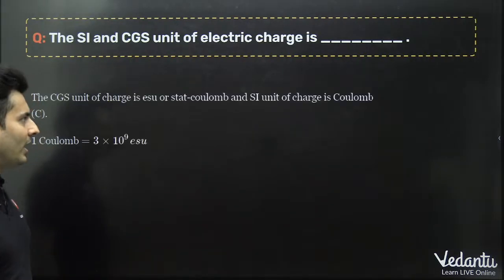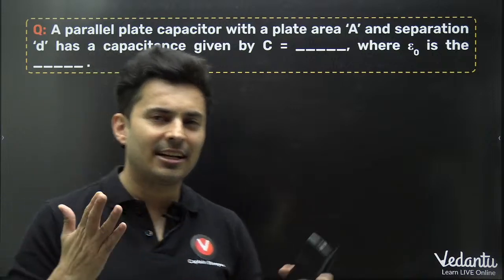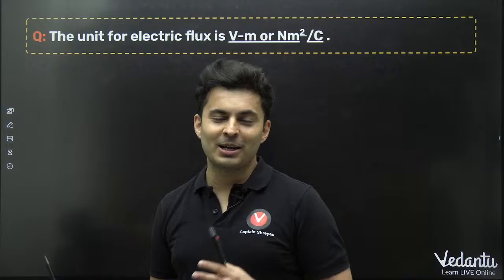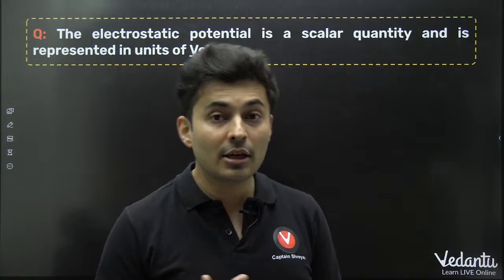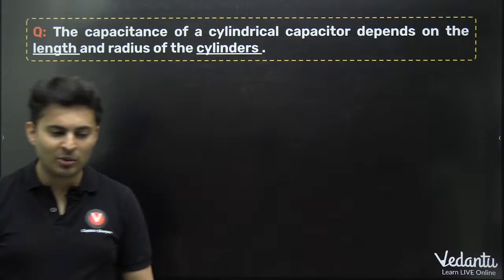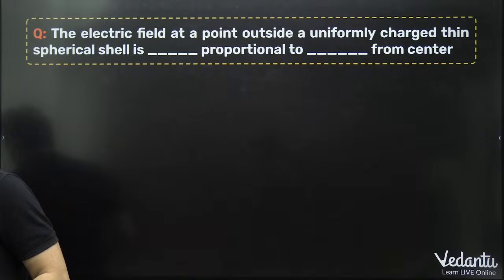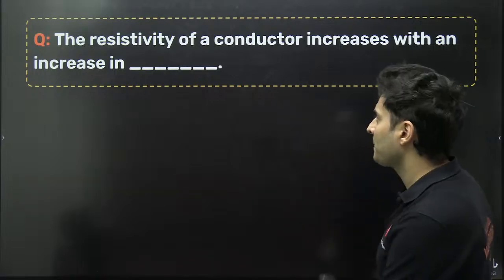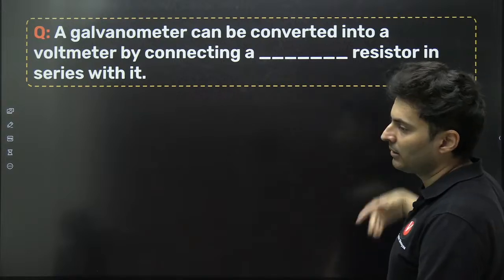NCERT underline Electrostatics, Capacitors & Current Electricity | CBSE JEE 2024 | Shreyas Sir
🌟Tap the Link to Get the Free All India Test Series

 Join this comprehensive session designed to cover the intricacies of these essential physics topics, ensuring you're fully equipped for success in your upcoming examinations.

📚 Key Topics Explored:
1️⃣ Electrostatics Essentials: Shreyas Sir breaks down the fundamentals of electrostatics, covering concepts such as Coulomb's law, electric fields, and potential difference.

2️⃣ Capacitors Decoded: Dive into the world of capacitors, understanding their working principles, capacitance calculations, and their applications in electrical circuits.

3️⃣ Current Electricity Unveiled: Explore the dynamics of current electricity, delving into Ohm's law, Kirchhoff's laws, and the analysis of complex circuits.

4️⃣ Boards 2024 Focus: Shreyas Sir aligns the tutorial with the Boards 2024 syllabus, ensuring you have a targeted and efficient study resource.

🎓 Boards 2024 Focus: Tailored specifically for Boards 2024, providing a comprehensive review of electrostatics, capacitors, and current electricity topics.
👨‍🏫 Expert Guidance: Shreyas Sir, a seasoned physics educator, imparts knowledge with clarity, making complex topics accessible and ensuring a strong conceptual understanding.